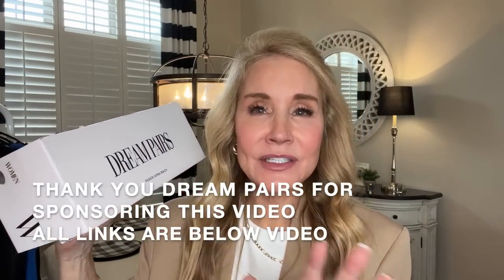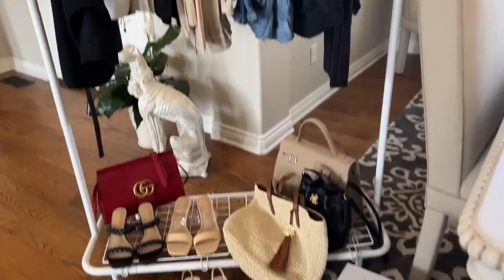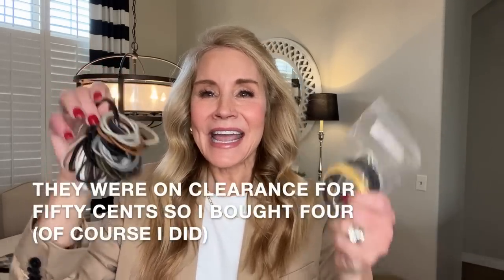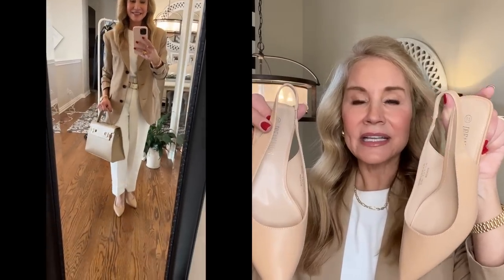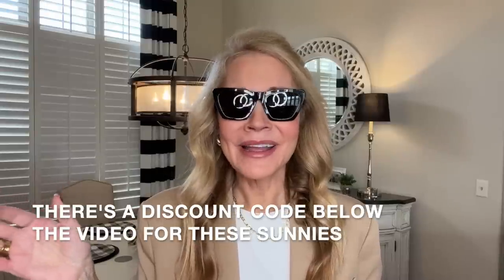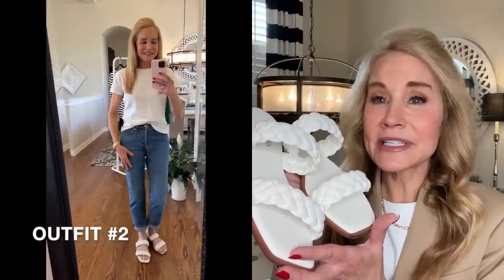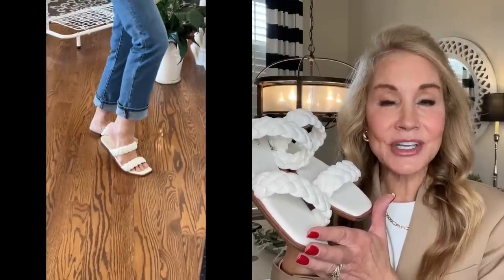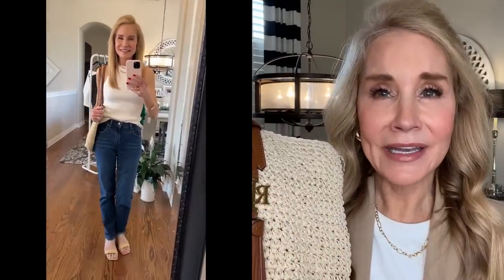SHOP WITH ME SATURDAY! Let’s Style Shoes with Outfits! | Ralph Lauren | ZARA | Dream Pairs Shoes!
Come shopping with me! In this video I share details about what I’ve been buying and loving for the past week ending April 24th! I also share some style tips I’m learning about how to style shoes with various types of outfits.

If you have questions, or if you have great purchases you have made recently, I hope you will share the information in the comments section below the video.
XXOO Beth

💝  DREAM PAIRS SHOES SHOWN
Beige Kitten Heels
Woven and Clear Strap Wedge Sandals CODE: 20BETH20
Braided Flat Sandals in White CODE: FOQ83495
Square Toe Rhinestone Flats in Gold CODE: FOQ83495
Fisherman Gladiator Sandals in Black CODE: 05S7OPOE
Braided Platform Sandals in Black
Women's Slide Wedges

💝  CLOTHING SHOWN (Belts and purses are listed below under accessories)
Outfit #1
Beige Kitten Heels
Braided Flat Sandals in White
Square Toe Rhinestone Flats in Gold

Levi’s Wedgie Jeans in sz 26r

Woven and Clear Strap Wedge Sandals

Levi’s 724 High Rise Straight Jeans in 26r

Black Caridgan sweater in sz sm
Levi’s 724 Straight Jeans in Medium Indigo (lighter wash) sz 26r

Outfit #8
Amazon Slim Black Halter Tee sz sm
Zara Ivory Slim Trousers with Wide Cuffs in sz xs
Fisherman Gladiator Sandals in Black

Outfit #9
Amazon Halter Tee in sz sm
Gucci Small Handbag  (see accessories below)

Zara Gold Wrap Belt Small Handbag

Beige Kitten Heels

Red Gucci Small and Large Purses (purchased from Fashion File, items are totally authenticated, there are easy returns for any reason) Most Popular Handbags

💝 JEWELRY I WAS WEARING
Anne Klein Gold Clip On Earrings
Amazon Wide Gold Ring Statement Ring

Face Book: Fifty Plus Beauty